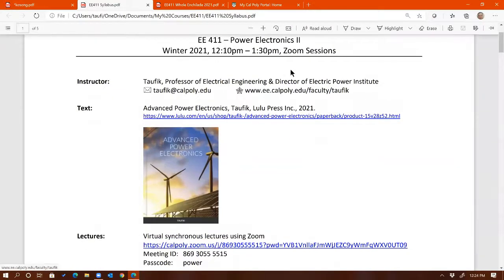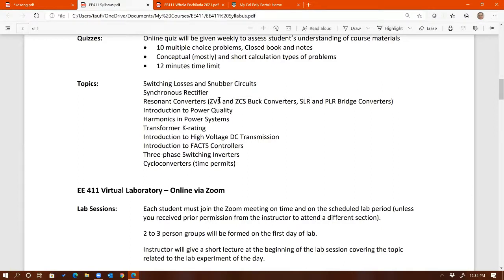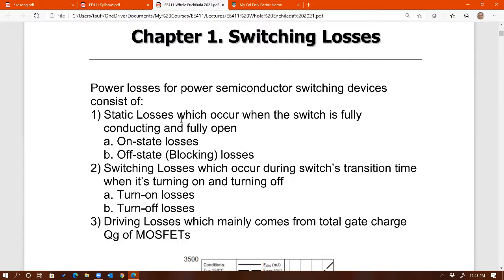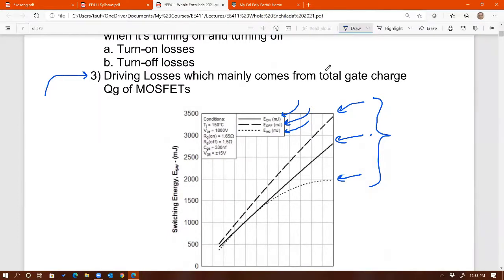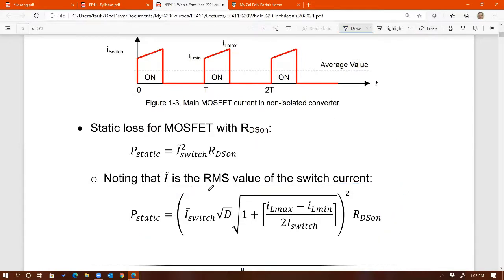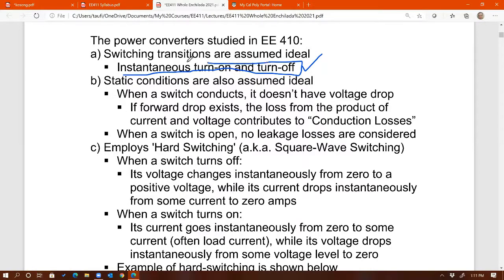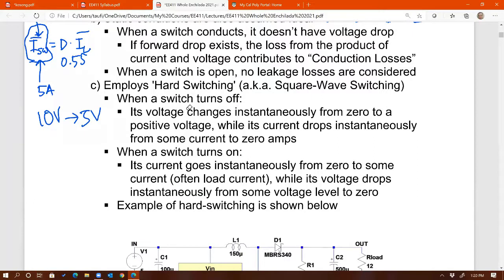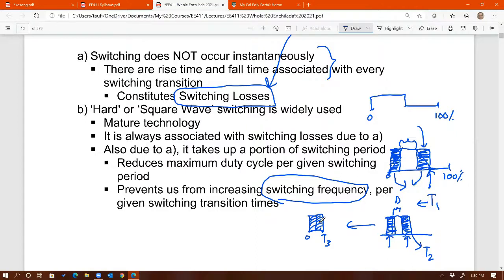EE411 Lecture 1-5-2021